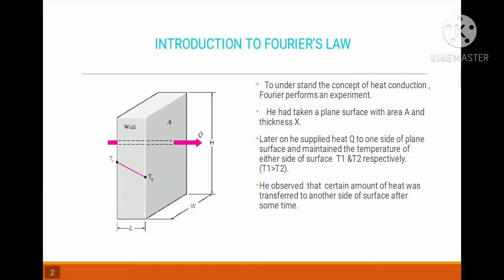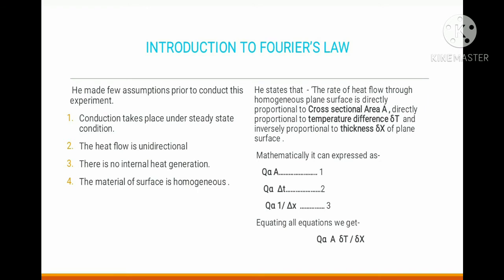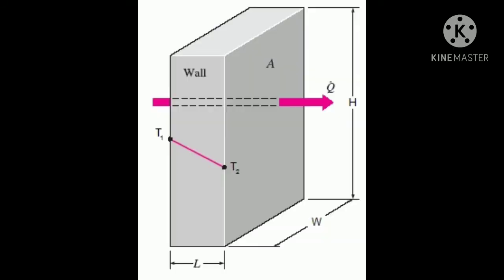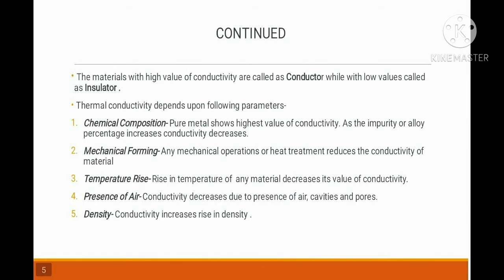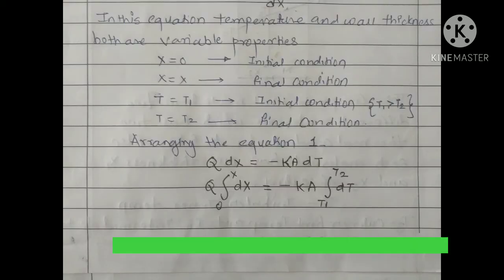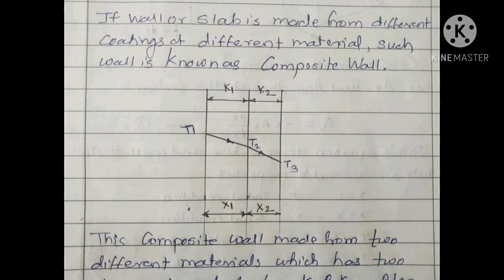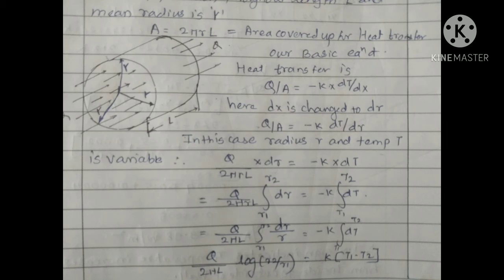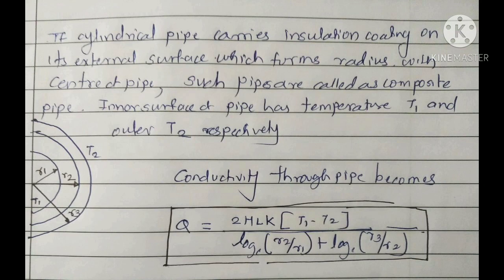Heat Transfer &Heat Exchanger Lecture-2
Fouriers Law of Heat Conduction & Formulae for conduction through wall and Cylinder.